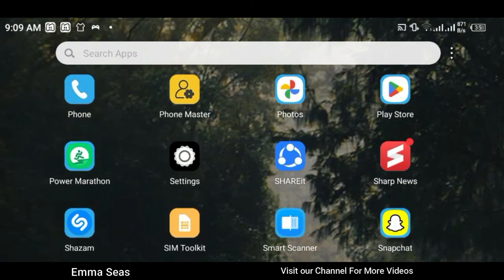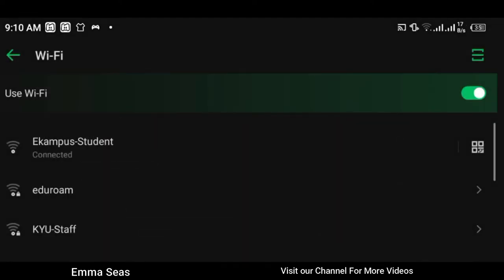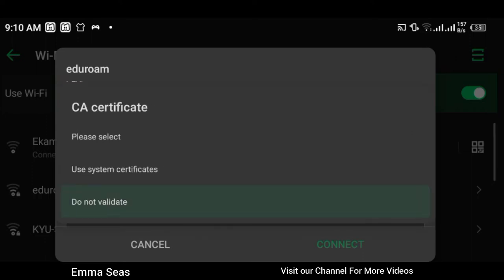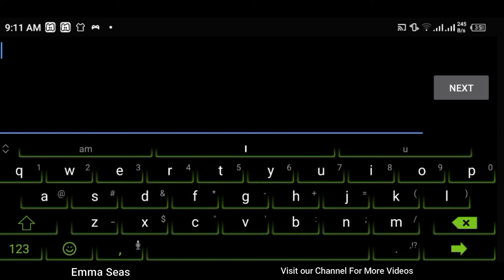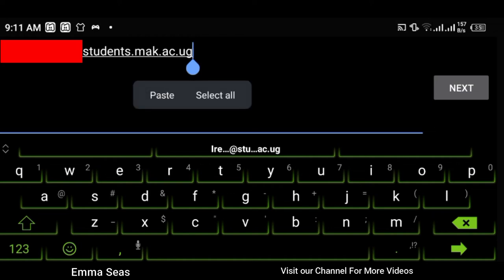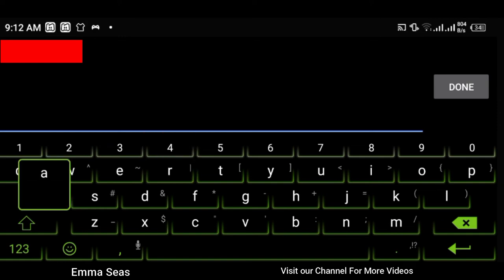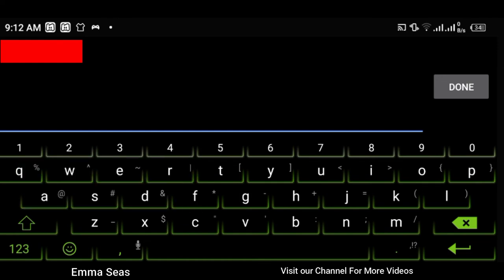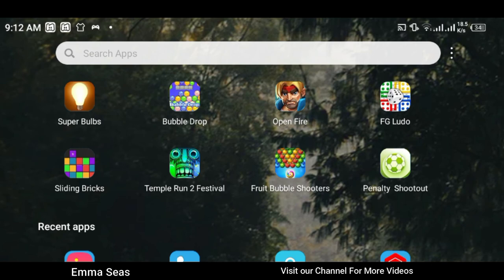Connect Eduroam Anywhere in Uganda | Step by Step